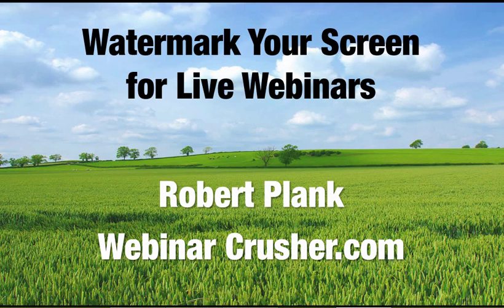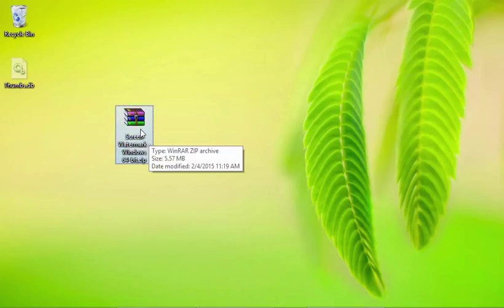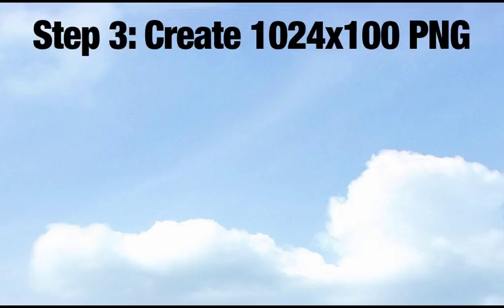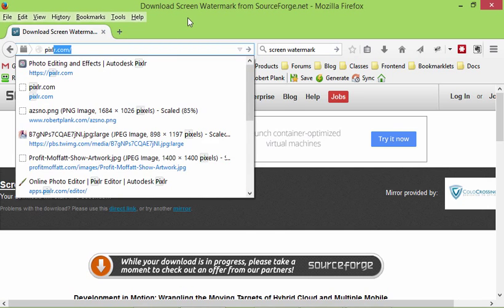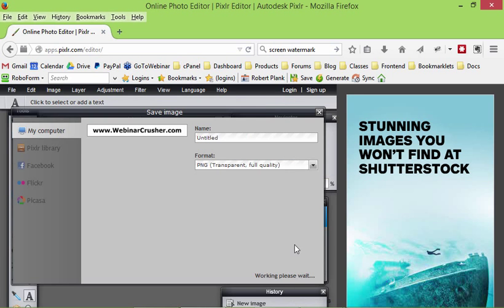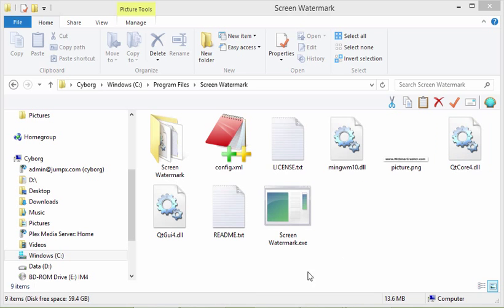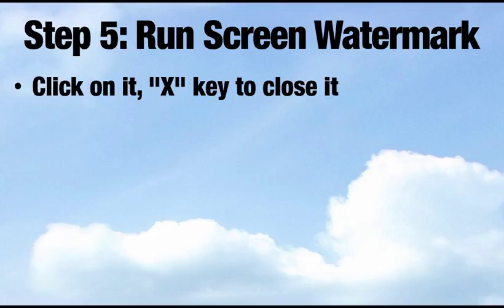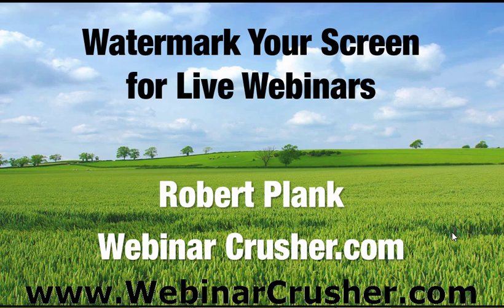Watermark Your Screen for Webinars, Hangouts or Screen Presentations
1. Google "screen watermark" (download is on sourceforge)
2. Unzips and runs right out of the folder
3. Create 1024x100 PNG (using Pixlr.com), save over picture.png file, white background (IMPORTANT)
4. Edit config.xml file in program folder: X-coordinate = width of "large" main monitor, Y-coordinate = 500 (my smaller screen is 600 pixels high and graphic is 100 pixels high)
5. Run screen watermark EXE to get watermark to show
6. To close, click on watermark and hit "X" key on keyboard